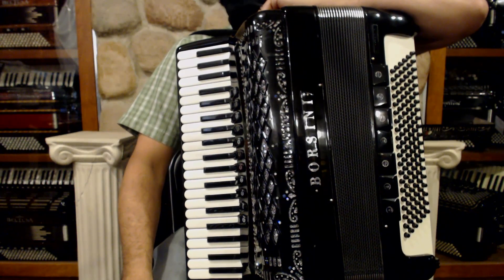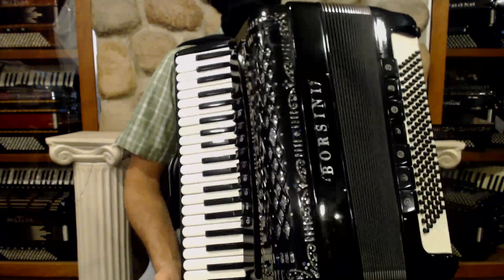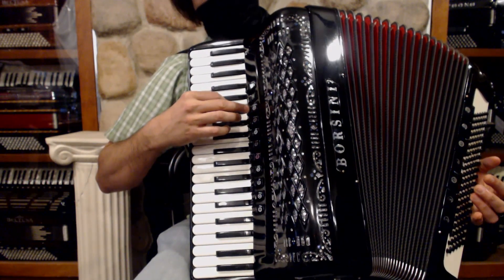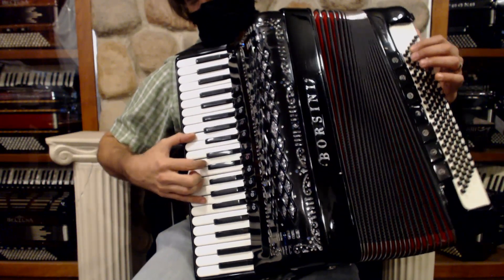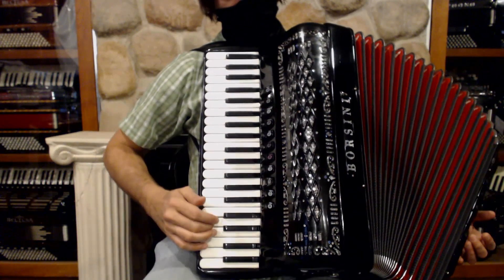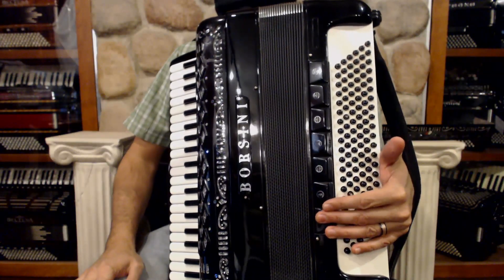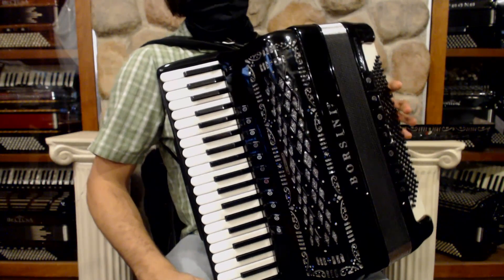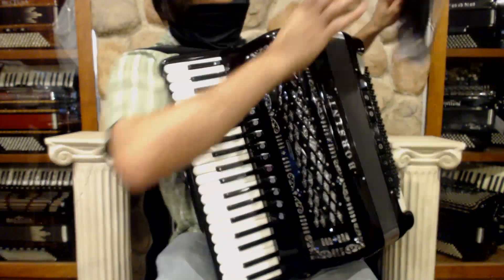3897 - Black Borsini Vienna K10 Professional Piano Accordion LMMH 41 120 $3999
Brand: Borsini
Model: Vienna K10 Professional
Type: Piano Accordion
Reeds: 4/5 LMMH
Treble: 41 Keys, 19.25"(49cm) Key to Key, 11+M Registers
Bass: 120 Bass Buttons, 7 Registers
Weight:  27lbs / 12kg
Features: Double Tone Chamber, Handmade Reeds, Palm Master Switch, Bonus Decorated Grill Included!
Suggested Upgrades: New Straps, New Case, Accordion Stand, Spray Polish, Professional Microphone Installation